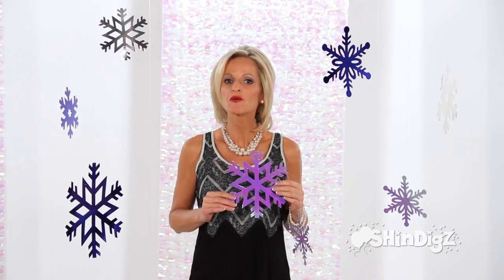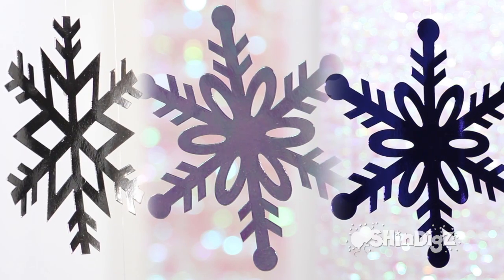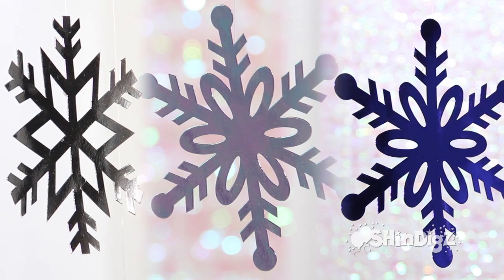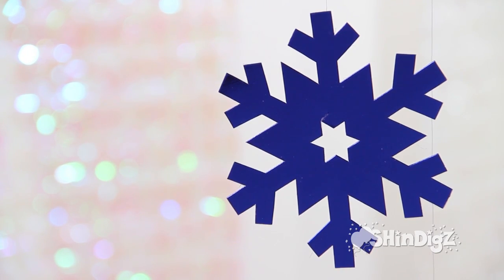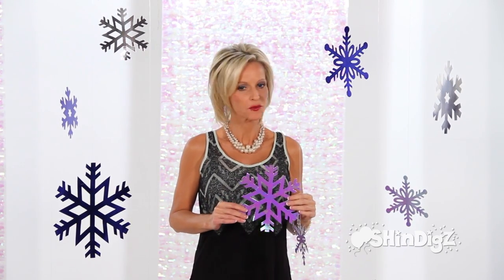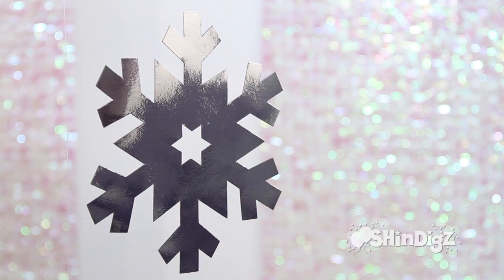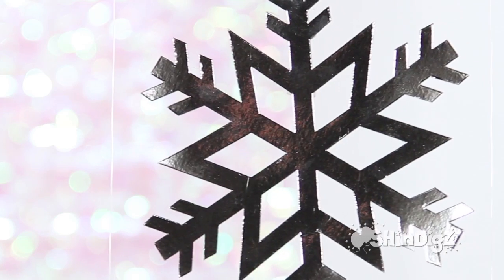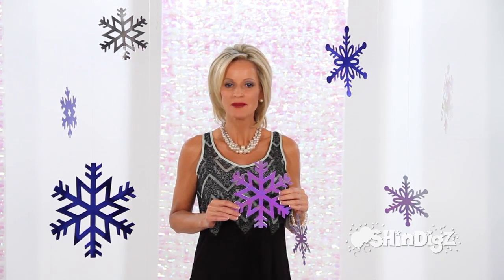Winter Snowflakes - Shindigz Holiday Decorations - Party Supplies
- Create a Magical Winter Wonderland!
These Winter Snowflakes come in assorted sizes of 4 inch, 8 inch and 12 inch. You will receive three medium and three large as well as six small winter snowflakes. These snowflakes are made of corrugated cardstock and are white on the back.